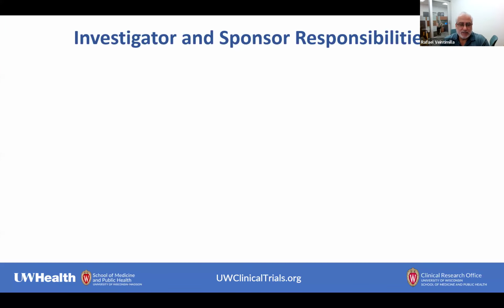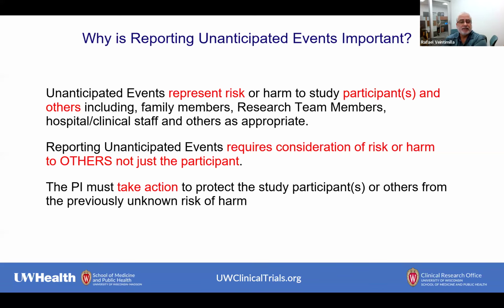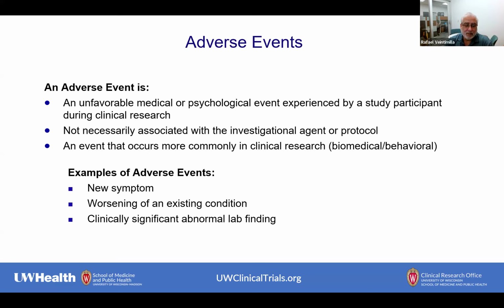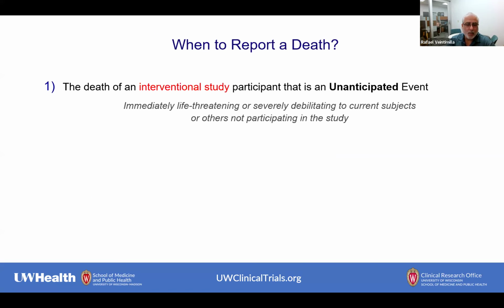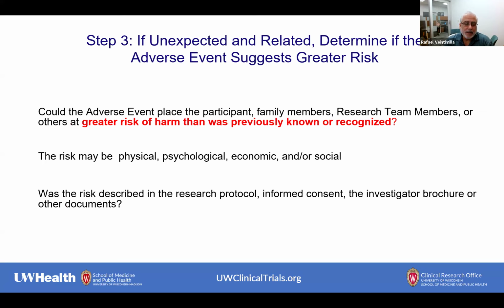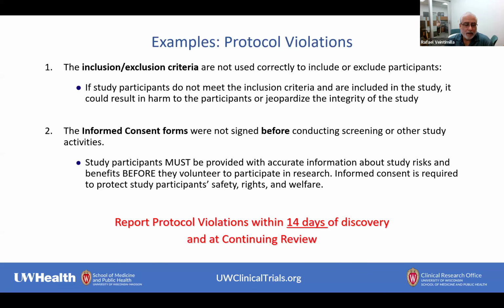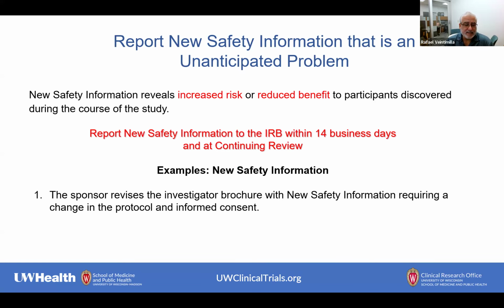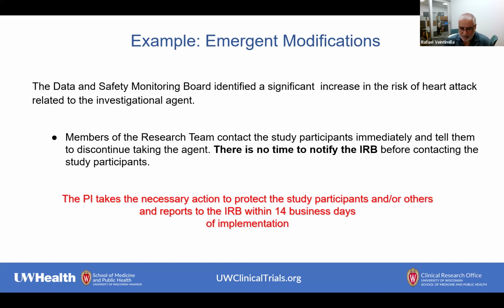Clinical Trials Reportable Events and Incidents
The October 2024 presentation of the Clinical Trials Community of Practice focused on "Clinical Trials Reportable Events and Incidents."

The featured speaker was Rafael Veintimilla, MD, CCRP, of the University of Wisconsin-Madison School of Medicine & Public Health.